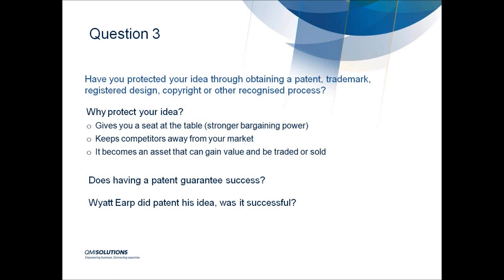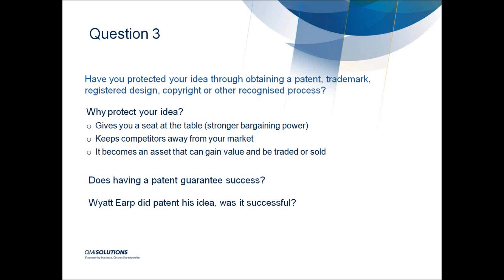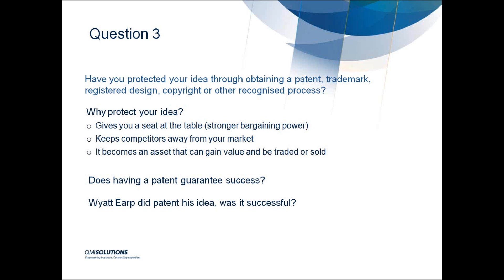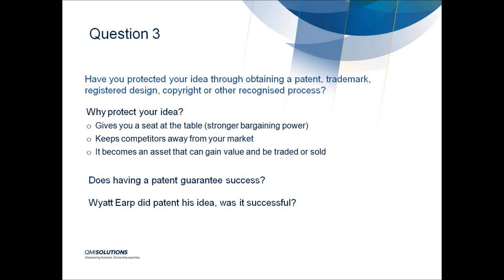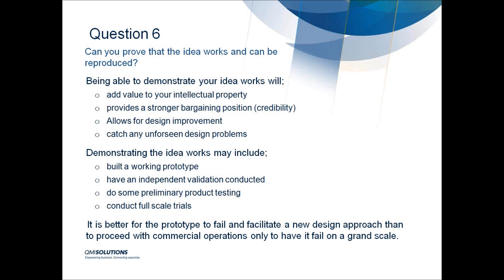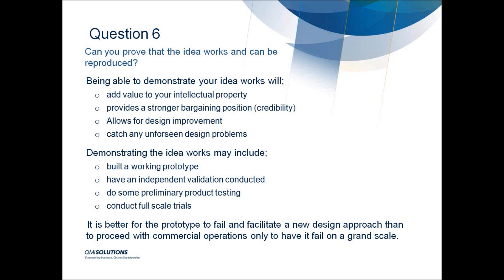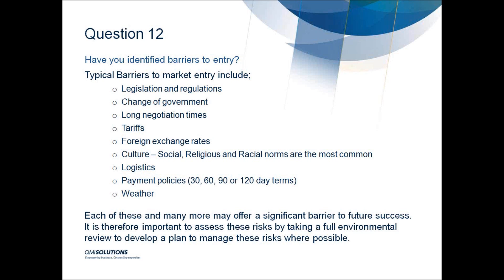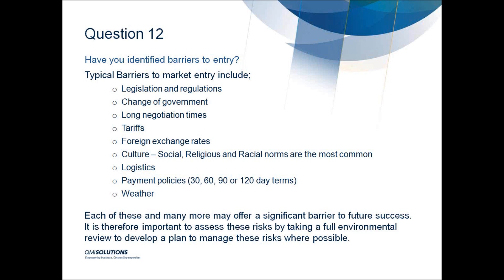Ideas2Market Webinar | Is My Idea Feasible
Listen to the full audio from the past Ideas2Market - for a full copy of the powerpoint presentation slides go